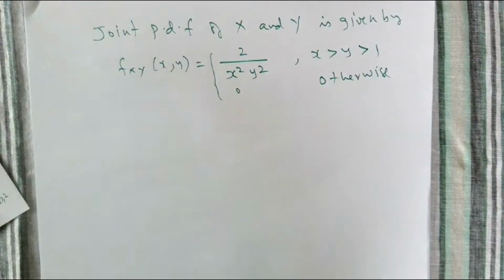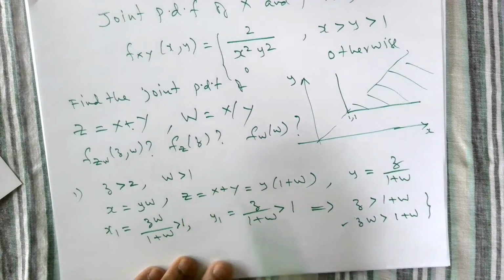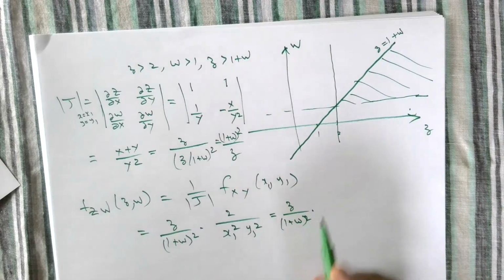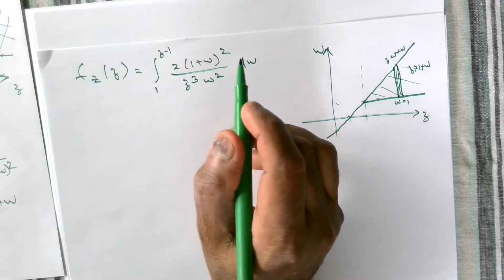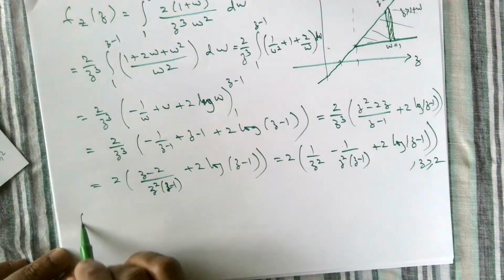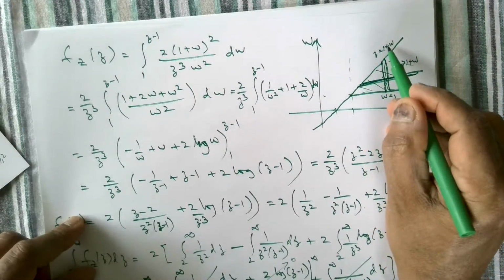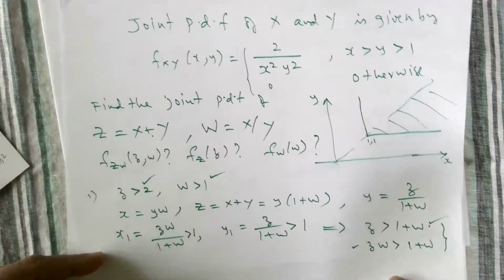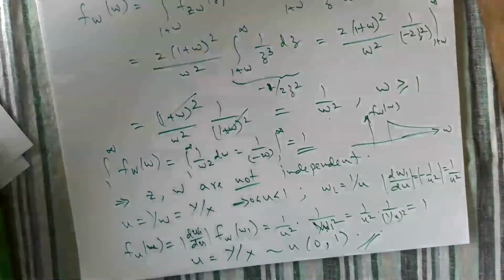Pillai: pdf of X+Y and X/Y when X is greater than Y and each with inverse Quadratic pdf